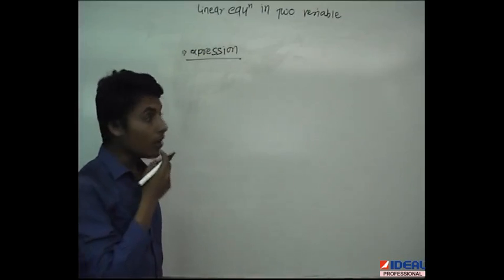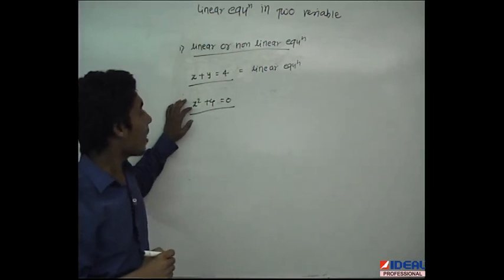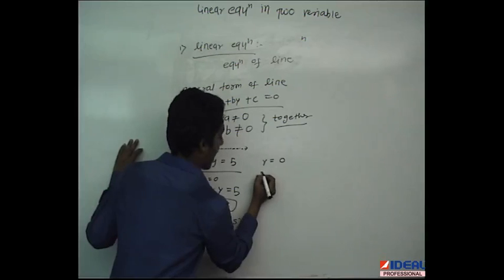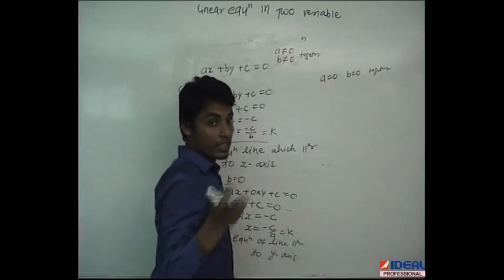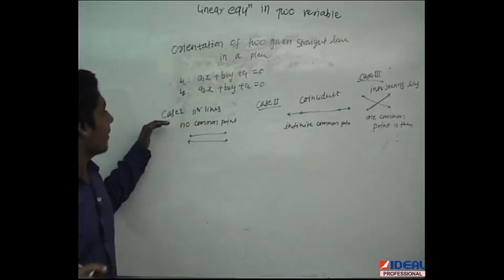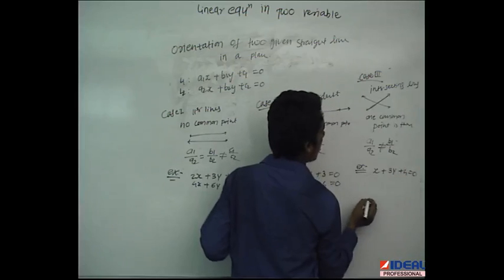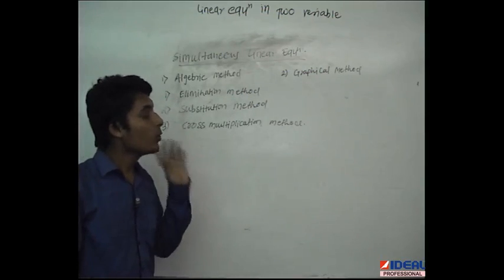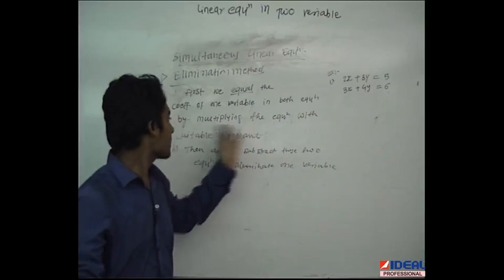Vikas Waghmare teaching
This video was recorded for and at Ideal Classes. This particular lecture covers 'Linear equations in 2 variables'.